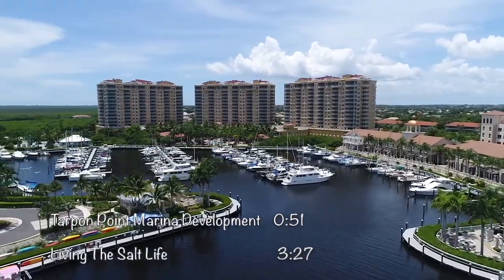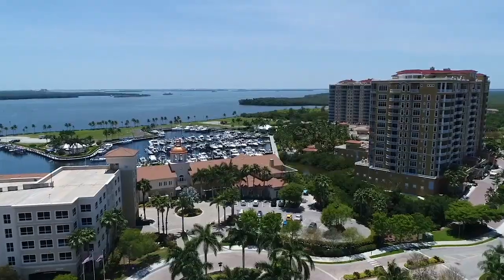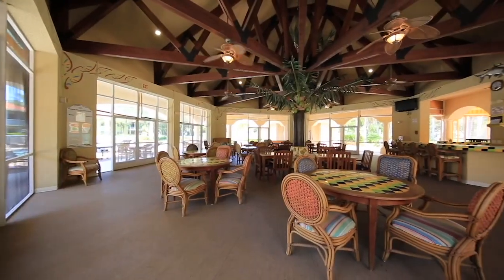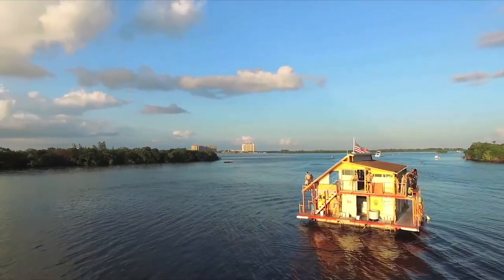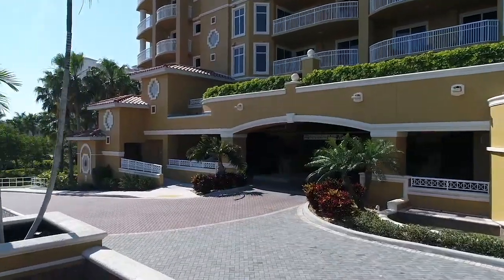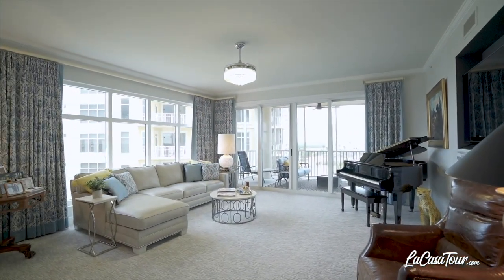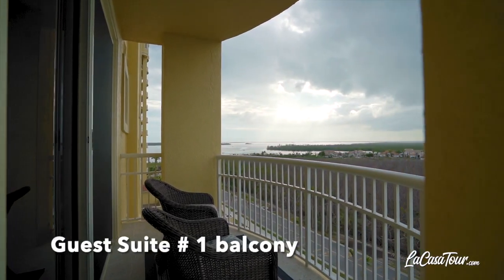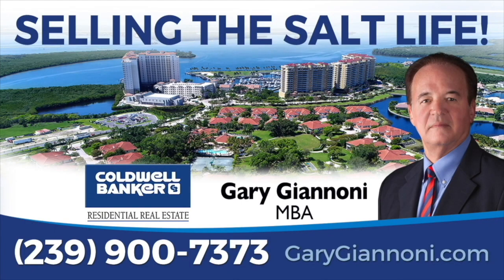6081 Silver King Blvd 501, Cape Coral, FL 33914 Branded GG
Sun Lover’s Suite!

Located in SW Cape Coral right on the Caloosahatchee River this stunning traditional condominium offers you true luxury resort living with the most amazing sunrise and sunset water views (Gulf, river, lakes, preserves and canals). There are over $220,000 in upgrades including a Chef’s kitchen with Quartz countertops, stainless steel hood and appliances, induction cooktop, convection microwave and oven.

This large condo offers over 3,000 square feet, a private elevator as well as a two car private garage. This is a split bedroom plan where all three bedrooms have their own en suite. The Davenport end units are the largest floorplan and with 42 windows you certainly don’t feel like you are in a condo.  There is also an office / den that can be used as a fourth bedroom with a half bath across the hall.

Here you can enjoy the Salt Life, kayaking, boating, beaches and some of the nation’s top state parks. This Boaters Dream is located only minutes from Cape Coral’s Entertainment district and a short drive to Fort Myers.  Don’t wait, come see it today!

Whether you are looking for a vacation home, an investment property or great home in which to retire, this could be the home for you!

Don't wait, come and see it today!

Gary Giannoni
Coldwell Banker Realty
FL Licensed Broker Associate